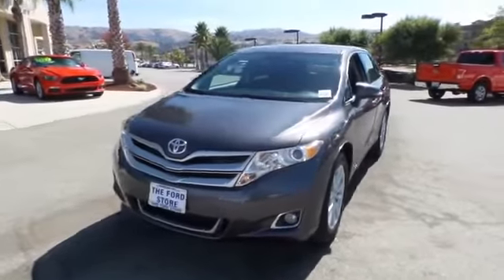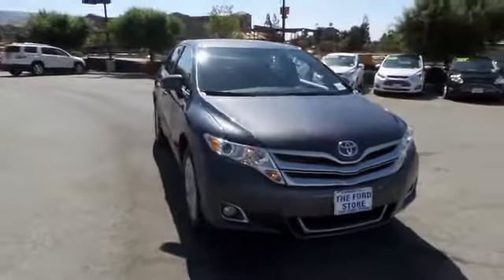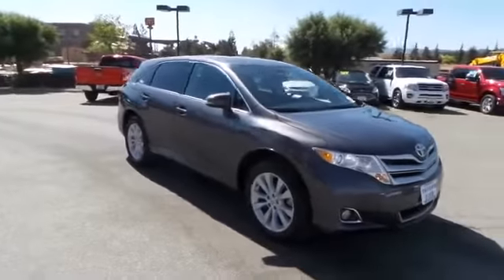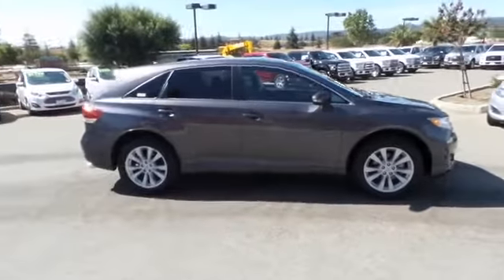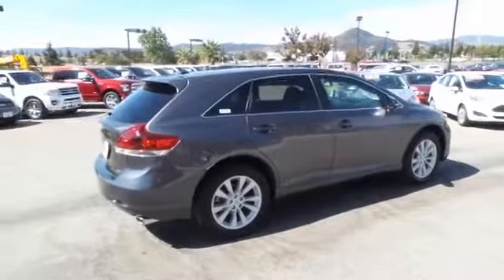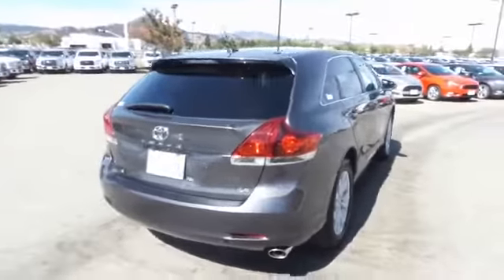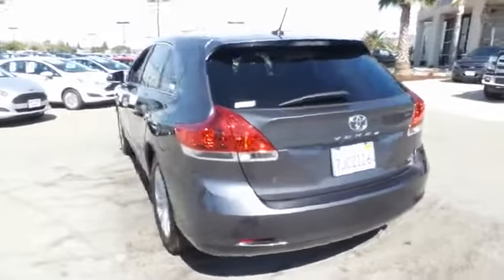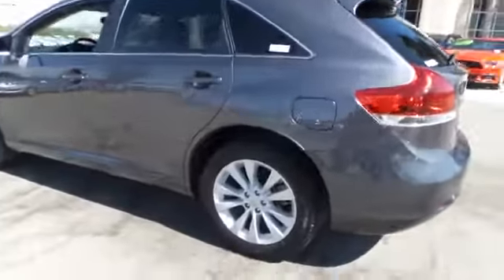2015 Toyota Venza San Jose, Morgan Hill, Gilroy, Sunnyvale, Fremont, CA 376535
2015 Toyota Venza

A true love for the craft of automobile making really shows. Your doorway to the world ushers you in and out with ease. This outstanding 2015 Toyota Venza is the SUV that you have been searching for. It is nicely equipped. Leaving no detail unaddressed, the engineers obviously spent considerable time designing ease of entry into, and exit out of, the Venza. We put our best price online and on the car so you don't waste time and energy trying to figure out what you'll actually pay. We sell high quality pre-owned vehicles at extremely low prices with out any games, gimmicks, or high-pressure tactics. We do business the way business should be done.